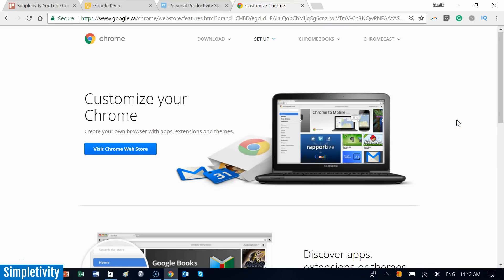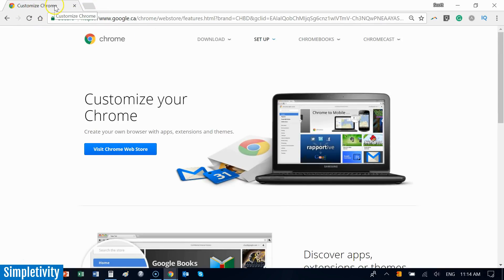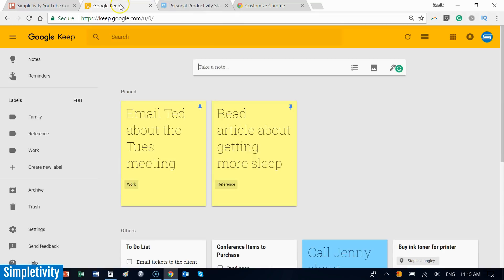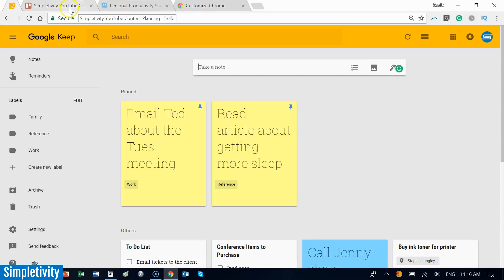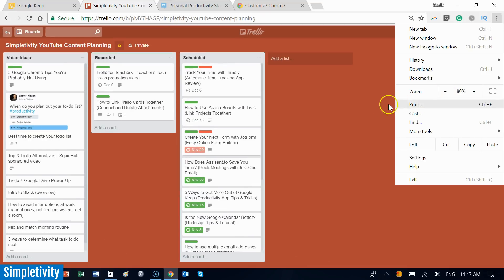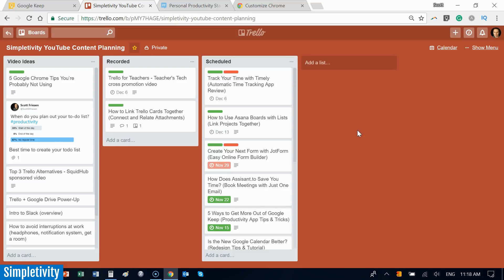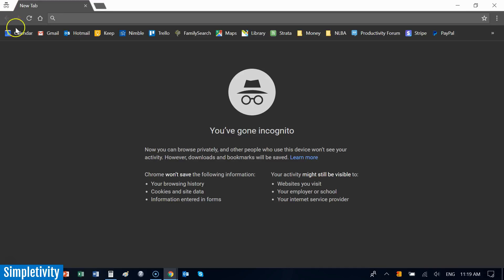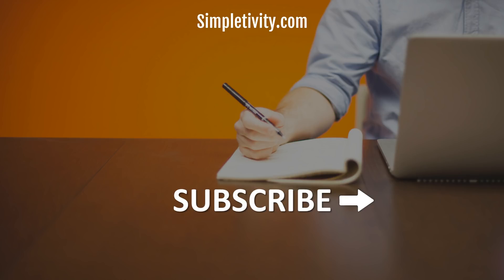5 Google Chrome Tips You’re Probably Not Using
Google Chrome is currently the most popular web browser in the world. It’s fast and makes our online tasks that much easier to accomplish. But are you using these tips to be even more productive with your internet browsing?

In this video, Scott Friesen shows you his favorite ways to get the most out of Google Chrome for Desktop. From pinning your favorite tabs to adjusting the zoom level for specific sites, these tips will make your browsing experience so much easier.

So get ready to become a Google Chrome expert. And if you have a specific question about Chrome, be sure to ask in the comments below.